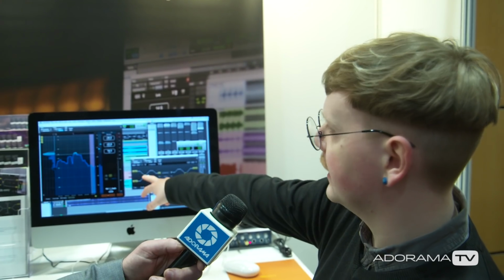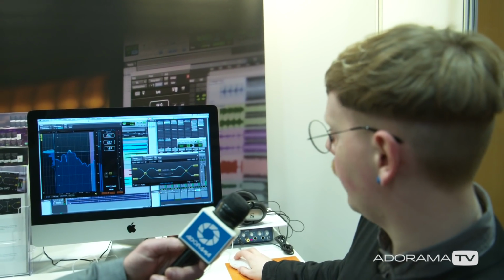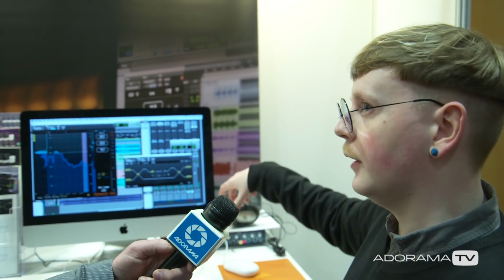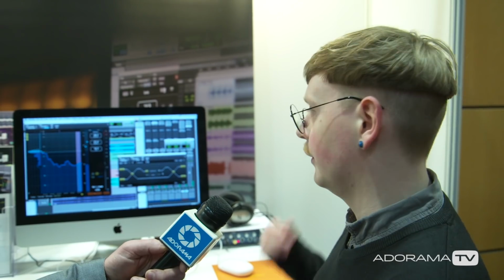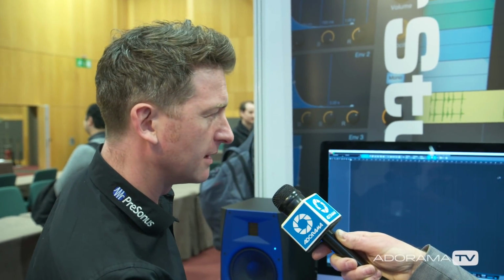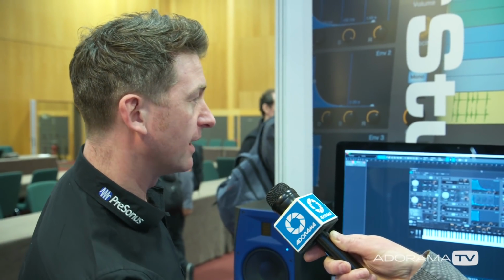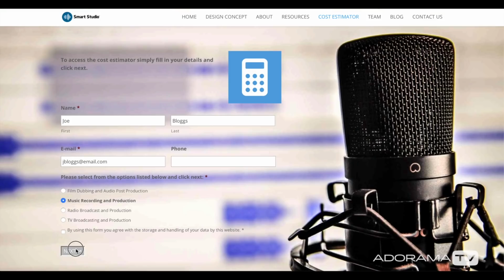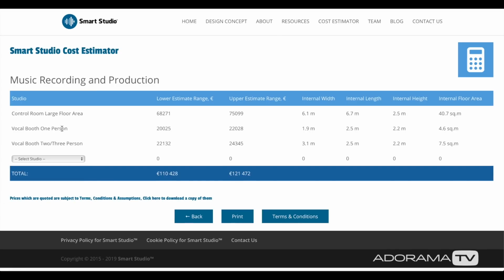AES Dublin 2019 Top Products: Perfecting Audio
In this episode Keith selects three of his favorite products featured at AES in Dublin 2019 including, Nugen Loudness Bundle, PreSonus Studio 1 Free DAW and potential to build your own home studio with Smart Studio Inc.

Related Products at Adorama:

NUGEN Audio Halo Upmix Stereo to 5.1 and 7.1 Upmixer Plug-In, Electronic Delivery

NUGEN Audio Monofilter Bass Management Software Plug-In, Electronic Download

NUGEN Audio MasterCheck Music Industry Loudness and Dynamics Tool Software with Visualizer Comprehensive Audio Analysis Plug-In Suite, Electronic Download

PreSonus Studio One 4 Professional Audio and MIDI Recording/Editing Software, Electronic Download

PreSonus Studio One 4 Professional Audio & MIDI Recording/Editing and Notion 6 Notation Software Bundle, Electronic Download

PreSonus AR8 USB 8-Channel Hybrid Performance and Recording Mixer W/Audio Bundle

PreSonus StudioLive AR8 USB 8-Channel Hybrid Performance and Recording Mixer